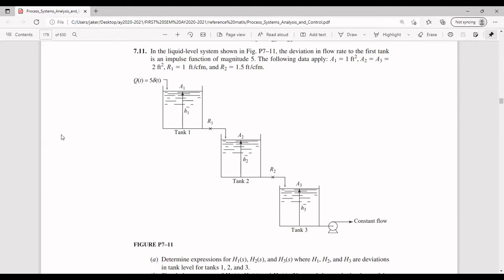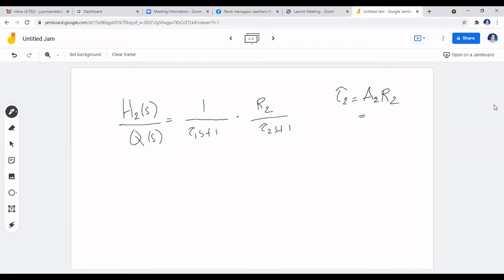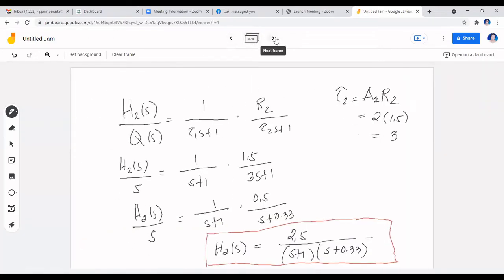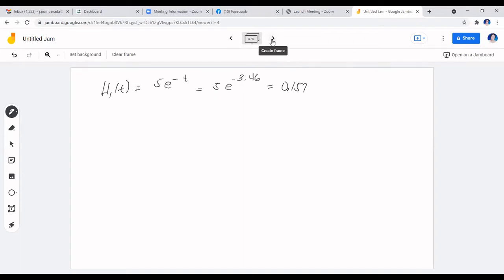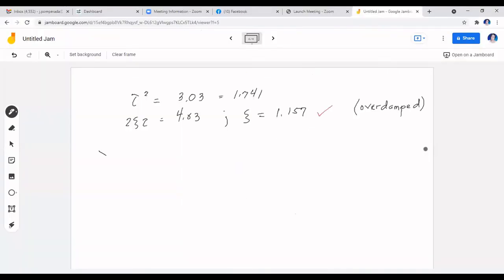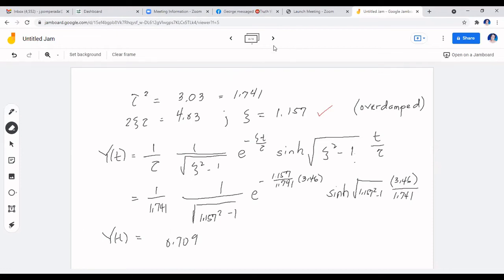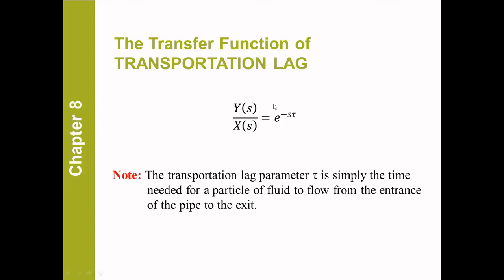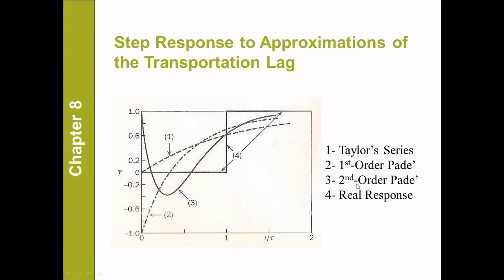Higher-Order Systems Part 3